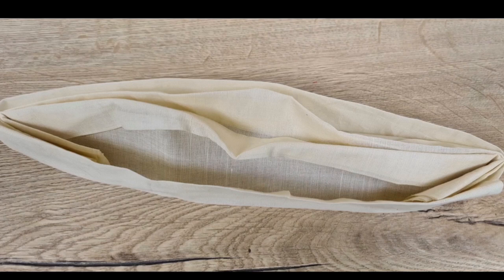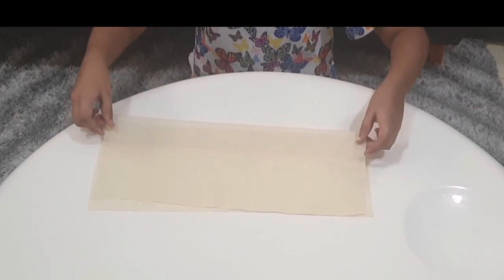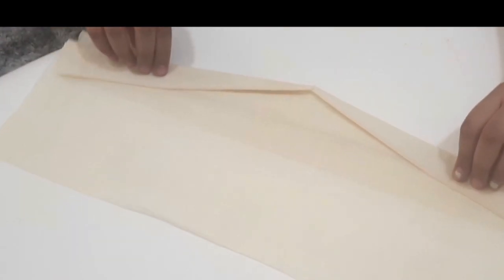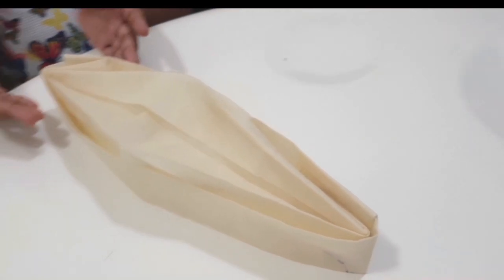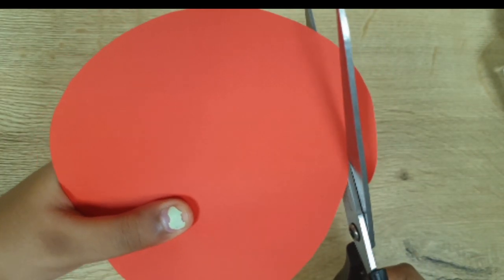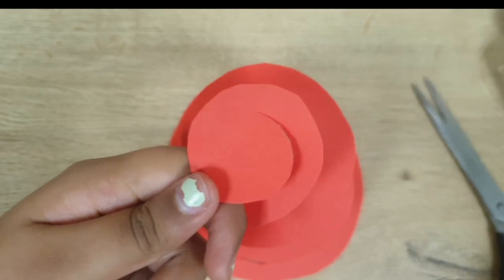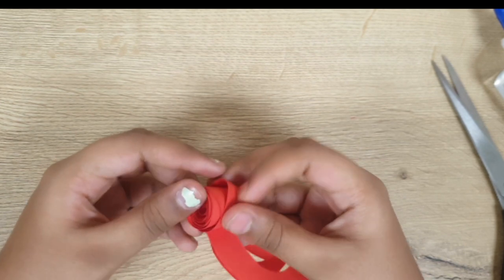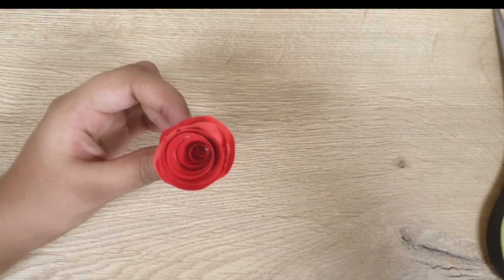Children's day Creaft |Nehru cap|prop making |Cloth Cap |Origami Indian Cap | Gandhi cap |November14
In this video you will learn how to make Origami Indian cap also called Gandhi cap as well as rose making. It's a new design of Gandhi cap and it looks more realistic. As for the rose it is very beautiful as well as very easy to make if u are not able to make roses easily check this video after watching you will surely be a pro

About Gandhi cap:
The Gandhi cap (Hindi: गांधी टोपी) is a white coloured sidecap, pointed in front and back and having a wide band. It is made out of khadi. It takes its name after the Indian leader Mahatma Gandhi, who first popularized its use during the Indian independence movement. Worn commonly by Indian independence activists, it became a symbolic tradition for politicians and political activists to wear it in independent India.

The Gandhi cap emerged in India during the First Non-cooperation movement during 1918–1921. when it became the standard Congress dress as popularized by Gandhi. In 1921, the British government tried to ban the use of the Gandhi cap. Gandhi himself wore the cap only for one or two years during 1920–21

childrensday howtodressas nehruforfancydress competition#childrens day speech#chachaji#childrensdaycraft#childrensdayfancydress#nehrucap#propmaking#clothcap#november14,2021#origamiindiancap#childrensdayactivity#gandhicap

More about Jawaharlal Nehru:
Jawaharlal Nehru; 14 November 1889 – 27 May 1964) was an Indian independence activist and, subsequently, the first Prime Minister of India, as well as a central figure in Indian politics both before and after independence. He emerged as an eminent leader of the Indian independence movement, serving India as Prime Minister from its establishment in 1947 as an independent nation, until his death in 1964. He was also known as Pandit Nehru due to his roots with the Kashmiri Pandit community, while Indian children knew him as better as Chacha Nehru